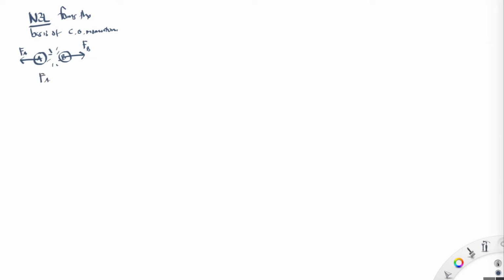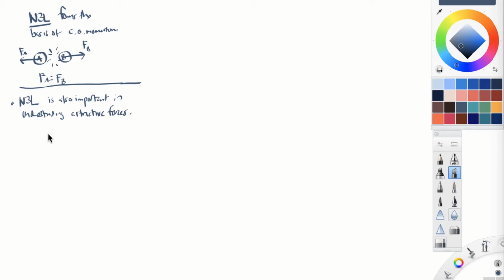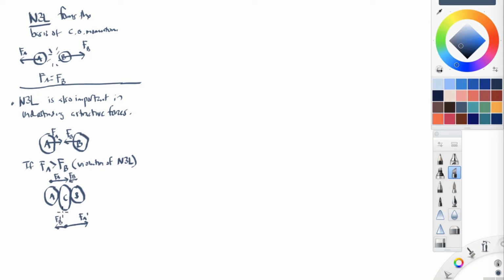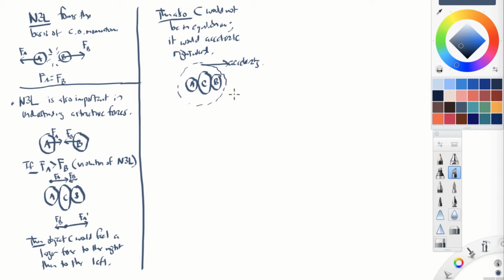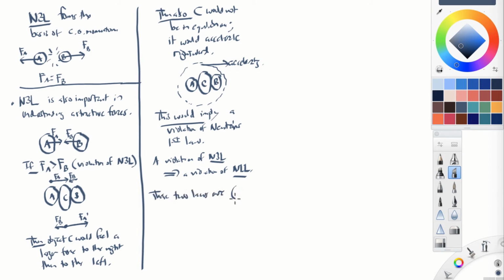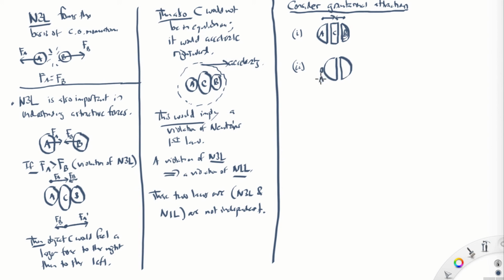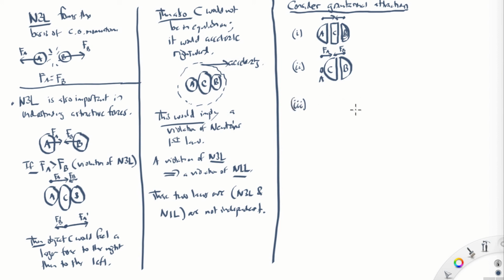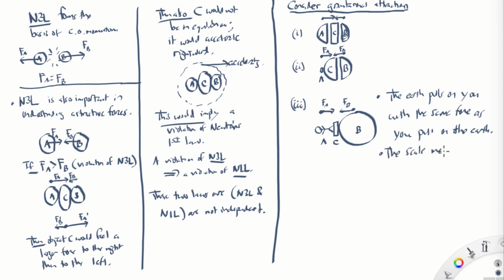Newton's third law and the power of machines (ASGv2Ch23Lect05)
In his Scholium after the Laws of Motion, Newton describes some of the interesting and provocative implications of accepting his third law of motion.  One of them just might get you slapped in the face.